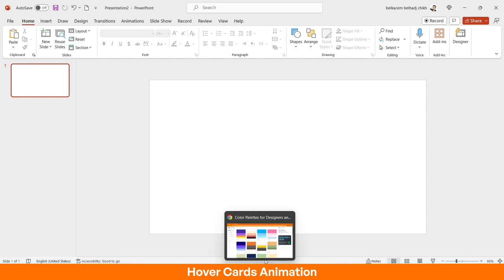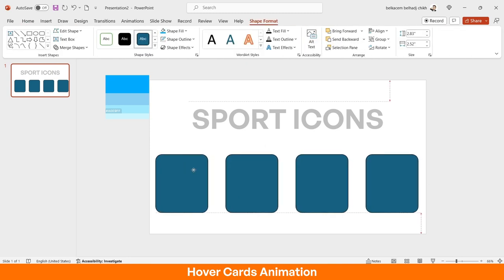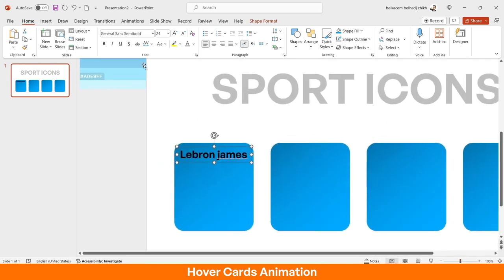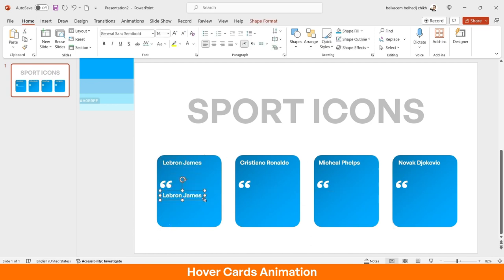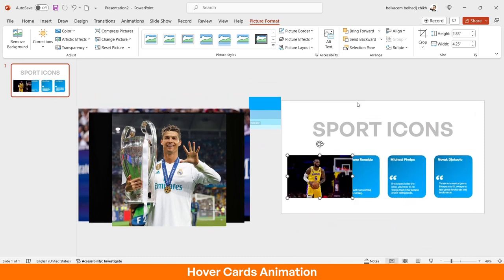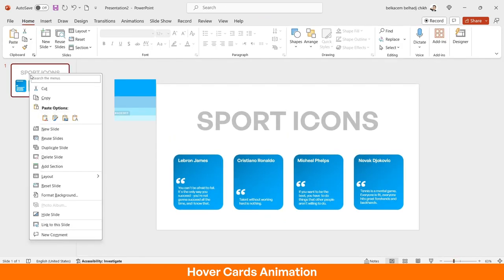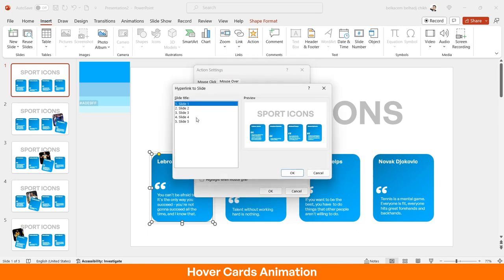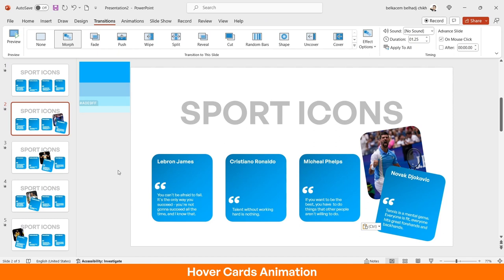Enchant Your Presentation with Mouse Hover Magic! | Animation Tutorial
I'm very excited to launch our new course, designed from my experiences helping clients master presentation skills. From basics to advanced techniques used by top brands, this course has it all.

Other Free Presentation:
Porsche cars evolution presentation:

00:00 - Intro
00:16 - Making Of The Cards
07:25 - Edit Of The Pictures
11:07 - Adding The Mouse Hover Action
13:17 - Outro